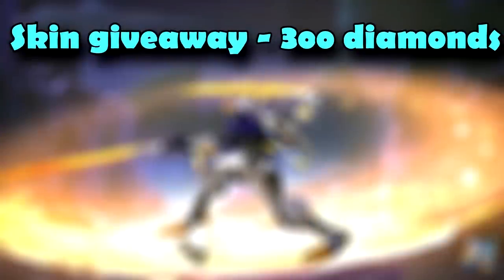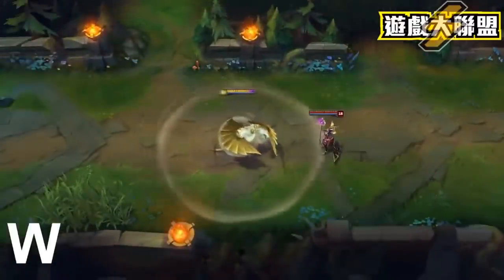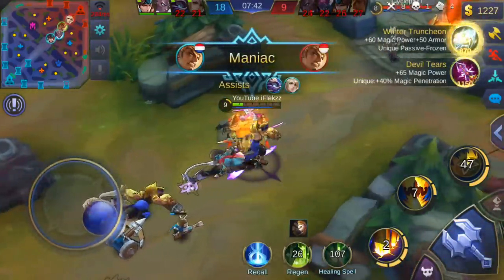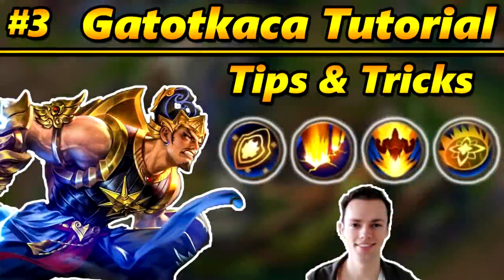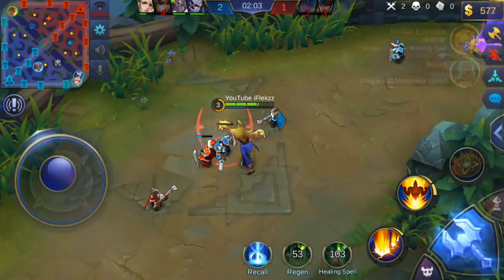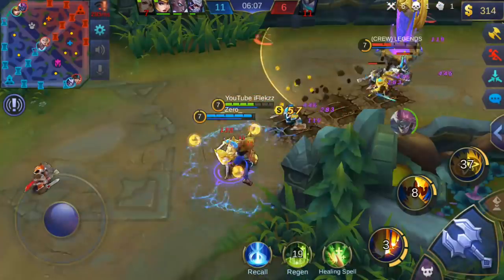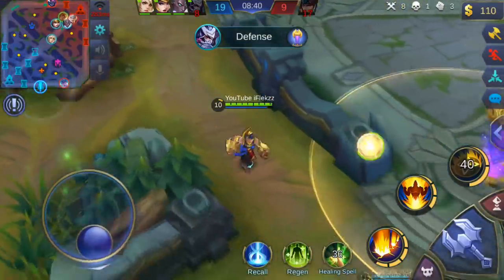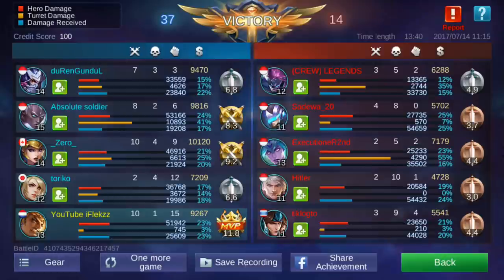Mobile Legends Tutorial: Gatotkaca Tips and Tricks #3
Mobile Legends Tutorials: Gatotkaca Tips and Tricks. In this Gatotkaca guide you will learn to play Gatotkaca perfectly!

Mobile Legends
Mobile Legends
Mobile Legends
Mobile Legends

Mobile Legends Gatotkaca
Mobile Legends Gatotkaca
Mobile Legends Gatotkaca
Mobile Legends Gatotkaca

Mobile Legends World Best Gatotkaca Player

Mobile Legends Gatotkaca Tips and Tricks